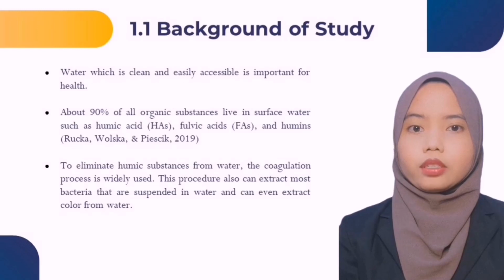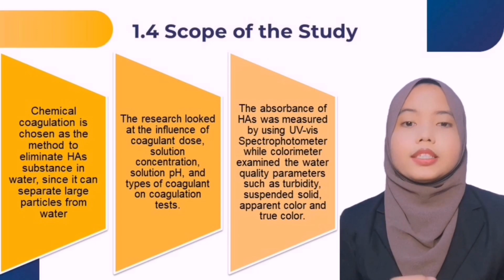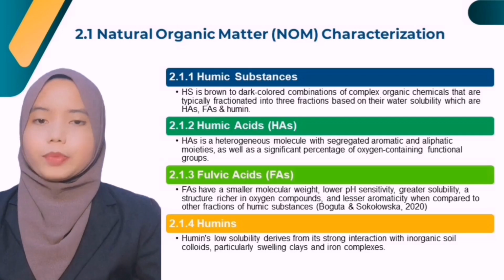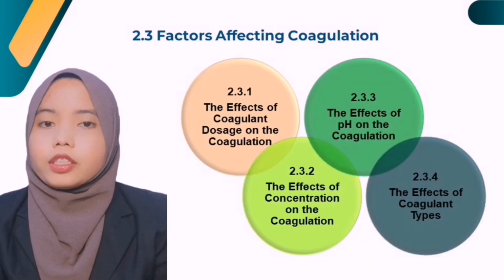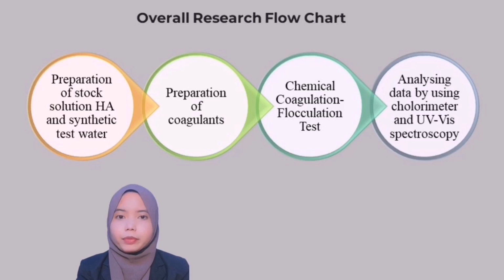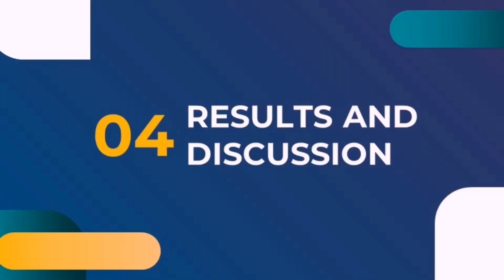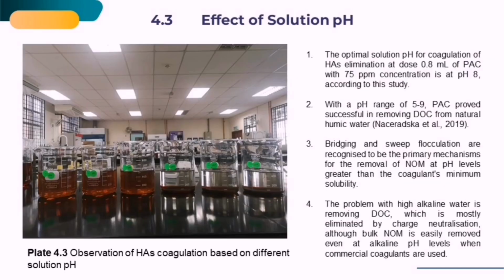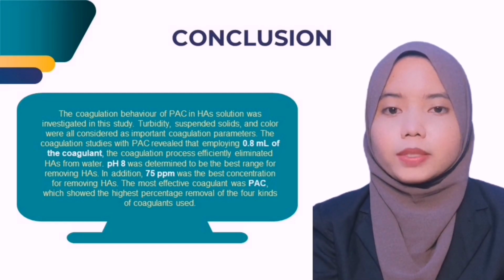Final Year Project (FYP) FSG671 Video Presentation | UiTM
Hi and Assalamualaikum.

This is my final year project presentation entitled Coagulation Behaviour of Humic Acid using Polyaluminium Chloride (PAC).

Hopefully you can gain something from this video and please LIKE to show your support.